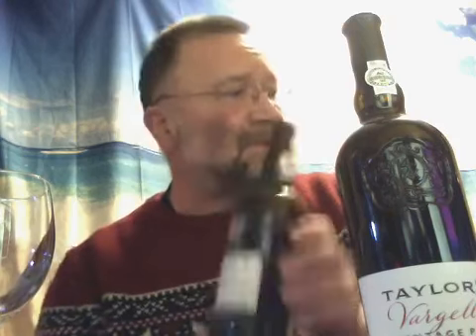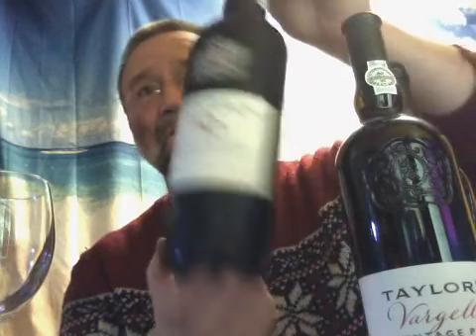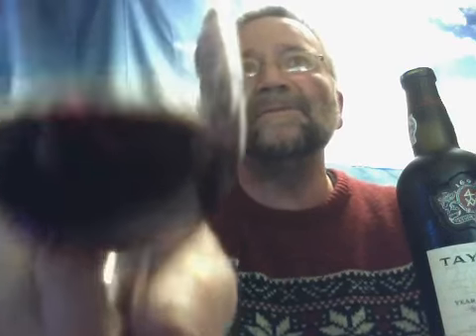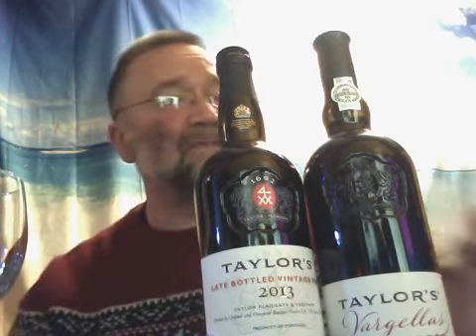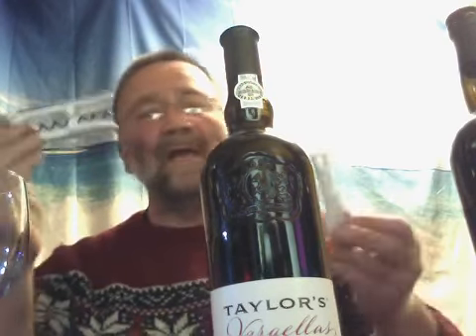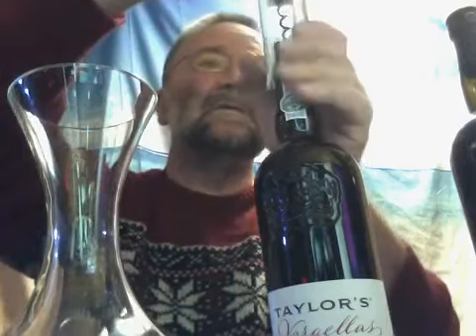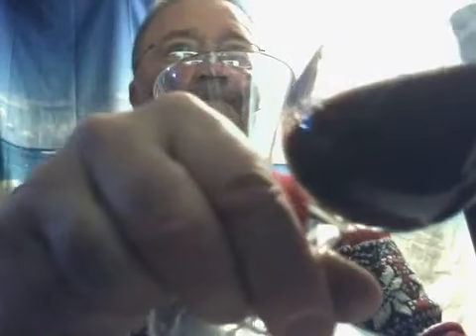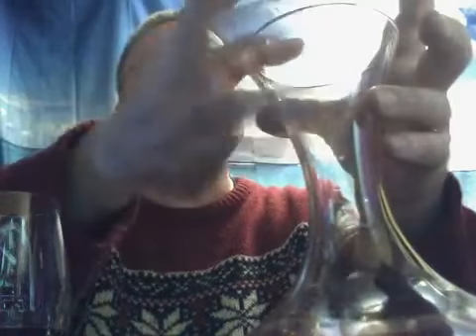Taylor's Port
An exploration of the wonderful world of Port courtesy of Taylor's. From white, tawny and ruby to what foods to match with your Port. When to decant and how long to keep. What to do when the cork crumbles? (hint: ask before cutting the toes out of a fine dernier pair of nylons...)